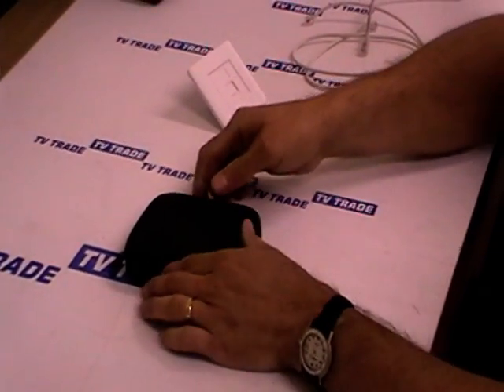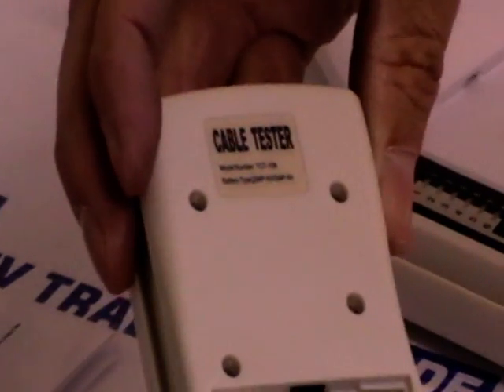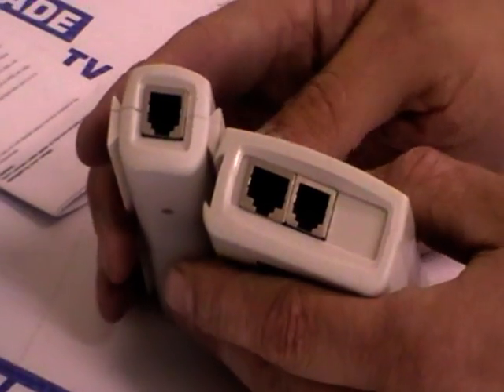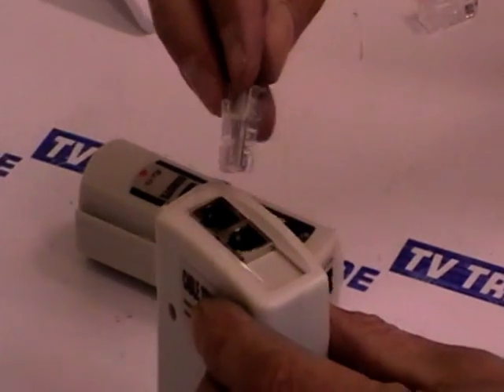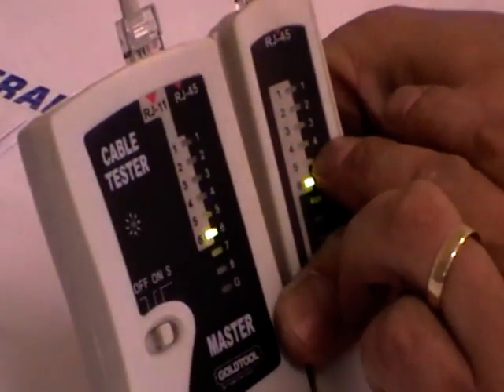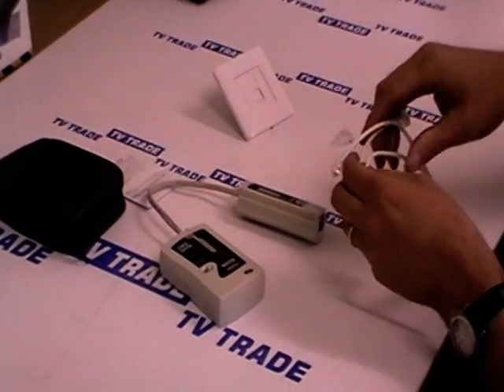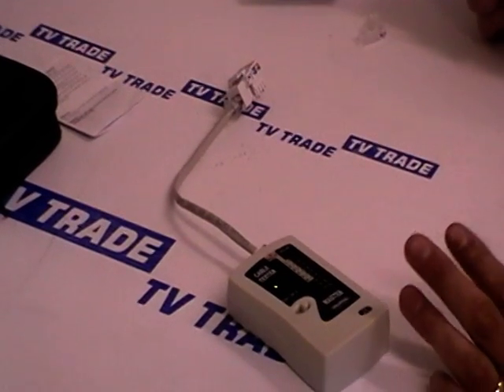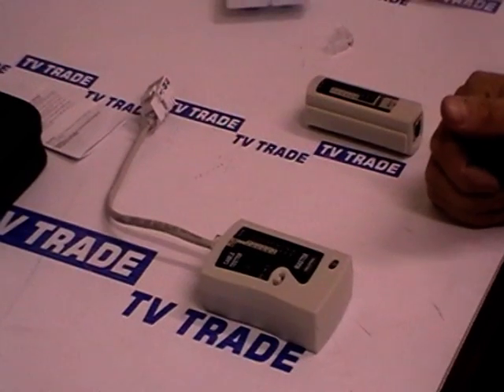RJ11 & RJ45 LAN Cable Tester